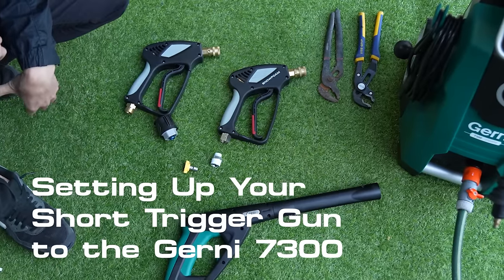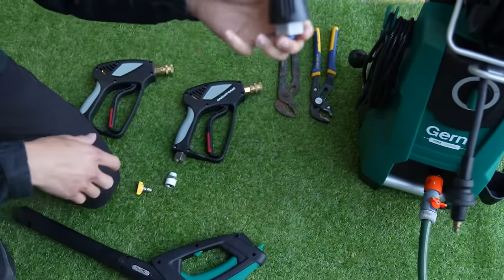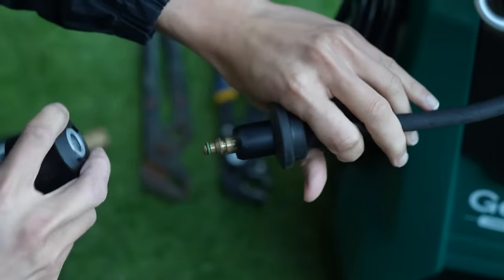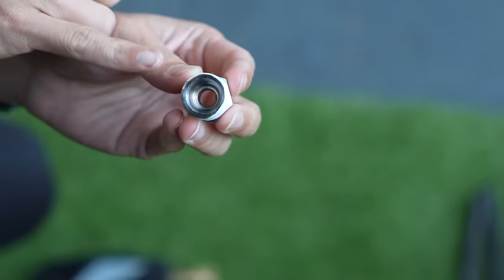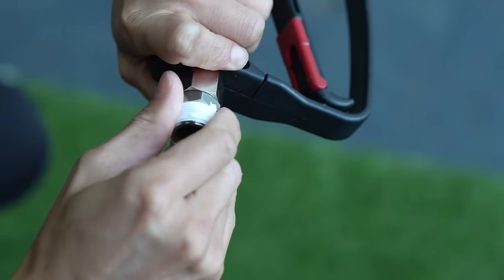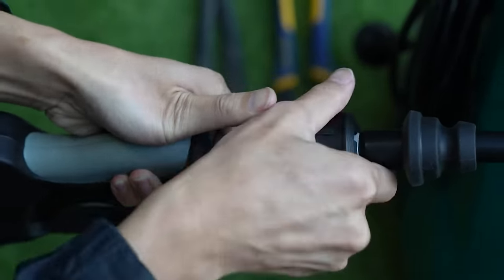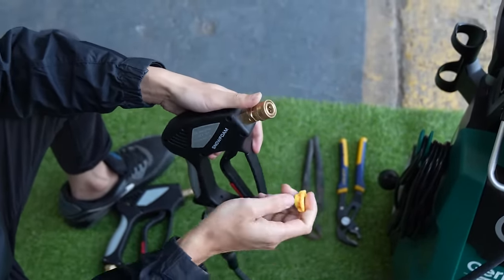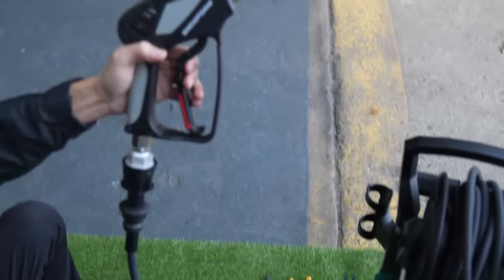Short Trigger Gun on Gerni 7300 - Snow Foam Australia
The latest Gerni 7300 with Snow Foam's Short Trigger Gun. Today we setup the Short Trigger Gun to work on Gerni's latest higher end domestic pressure washer.